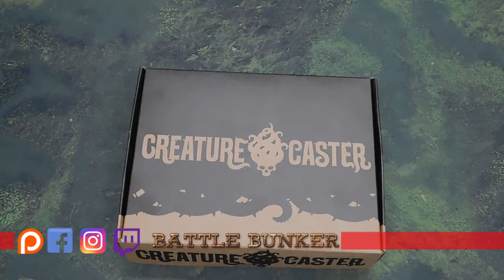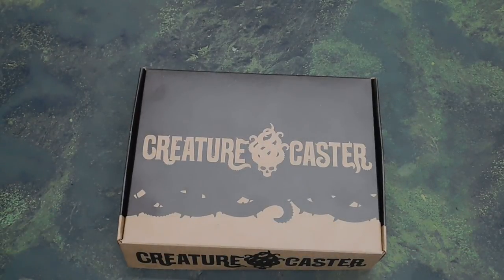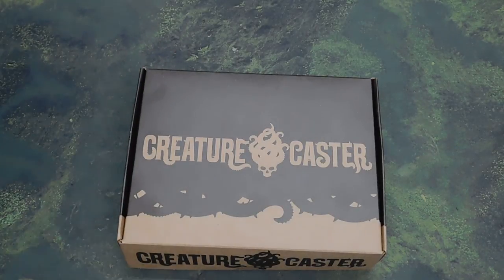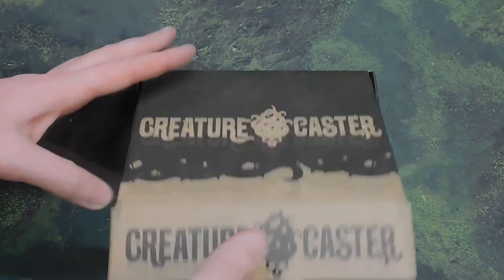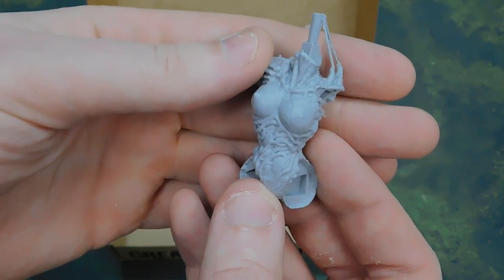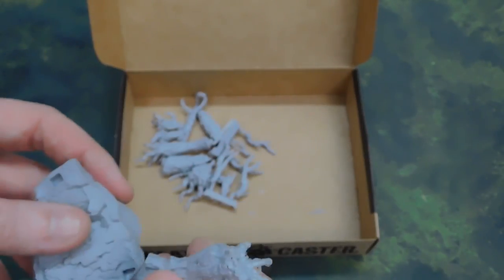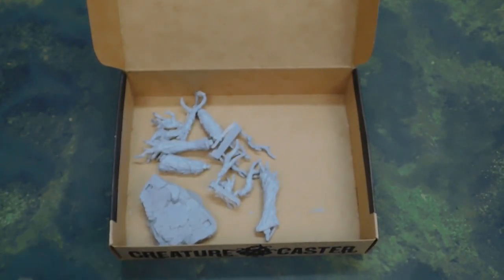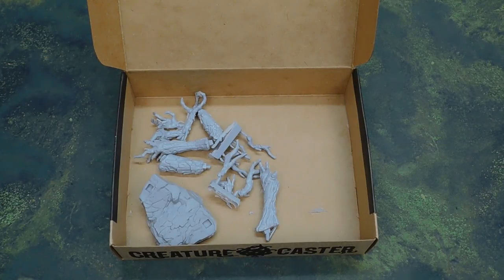Creature Caster Treewalker Unboxing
Welcome to this review of creature caster's tree walker miniature!

Armies :
points:
BattlePlan :